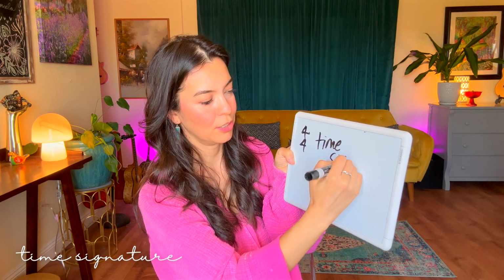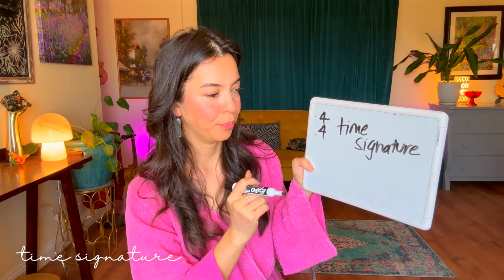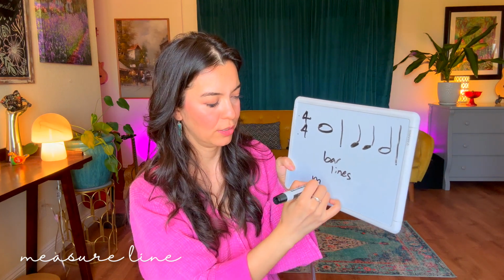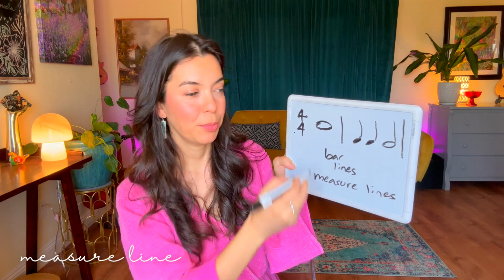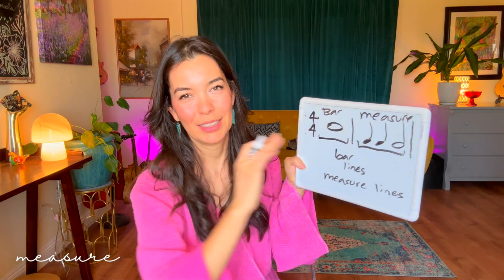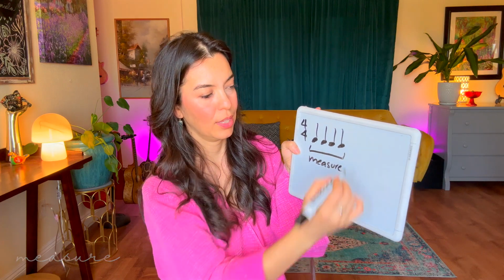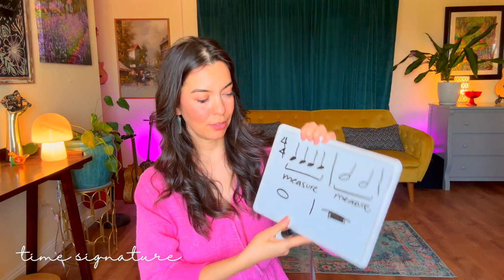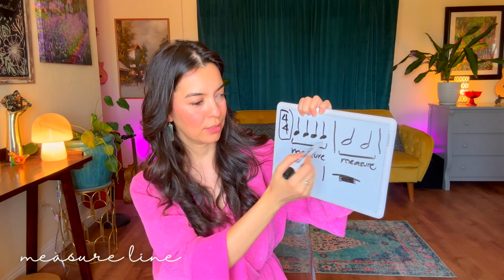Day 15 - 30 Day Music Theory Challenge for Absolute Beginners